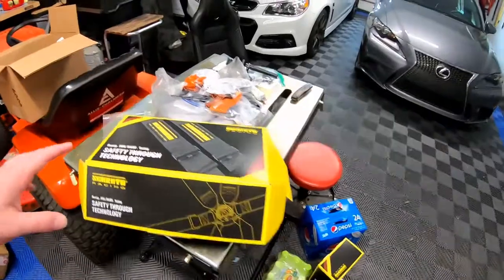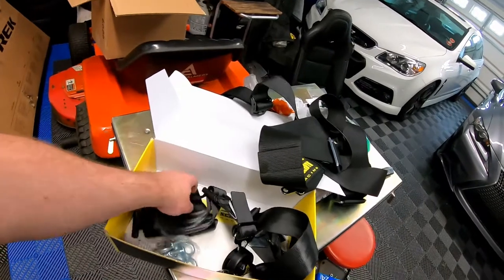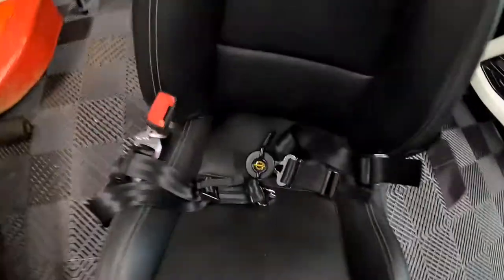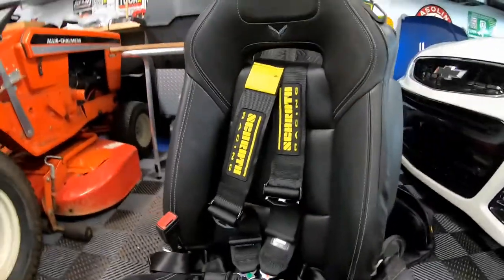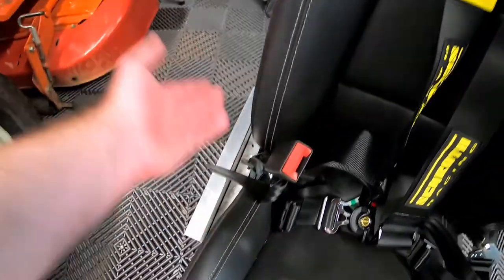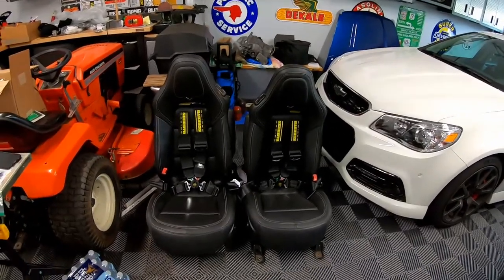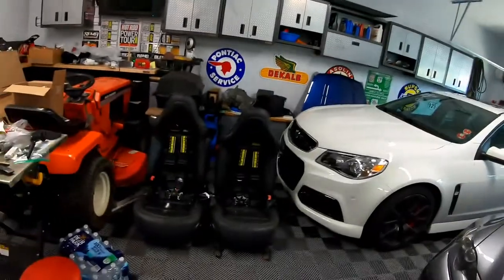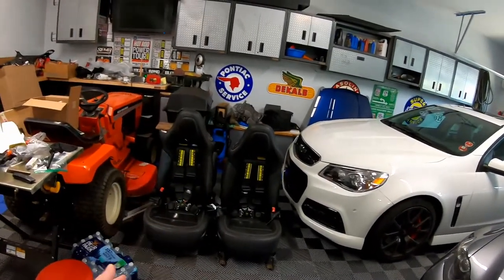2005 Chevy Corvette - V4.0 - Ep 54 - Schroth Racing Harnesses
In today's video - we continue with the C7 Seat Updates. We install a set of Schroth Racing Harnesses - and go over some updates for the wiring/seat adapters for the seat conversion.

Tools/Parts Used:
Schroth 25001
Schroth 20001